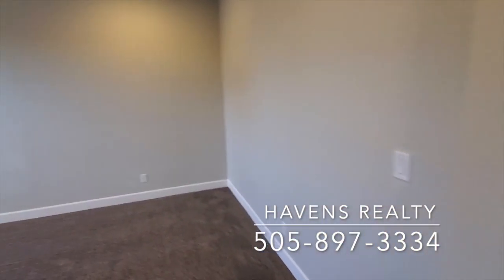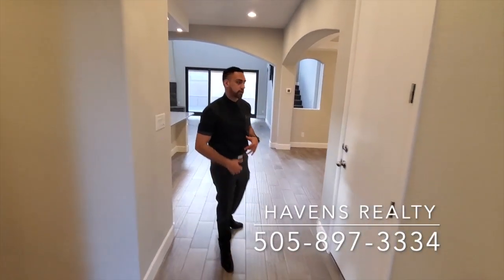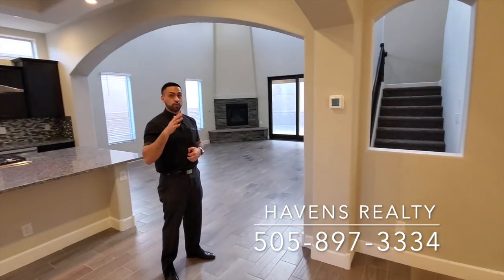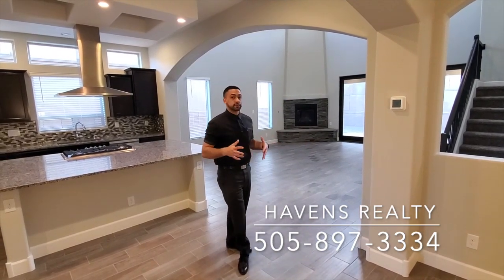Coffee In Cars With Professionals with Guest Miguel Pena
Coffee in Cars With Professionals guest Miguel Pena, We drive the Storm Cloud community and talk about some of the floor plans that are available in the community. We walk through a finished move-in ready Thomason and talk about the standard features that come with the home. We also talk about the new energy efficiencies that come with the new homes.